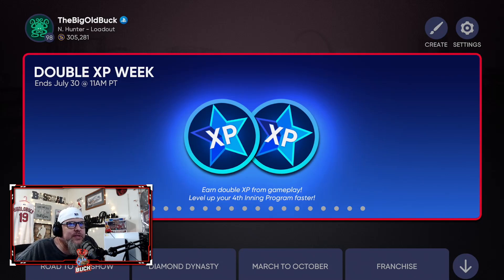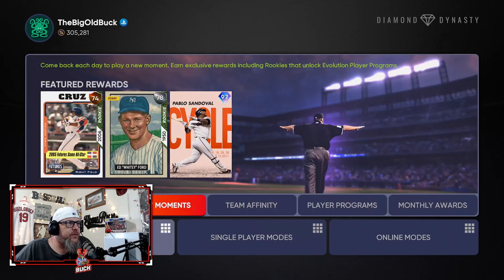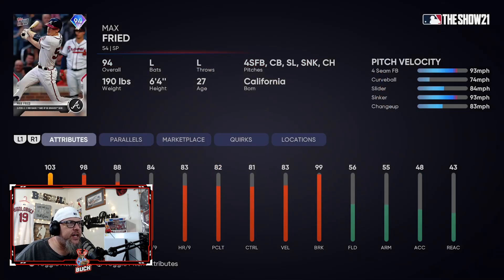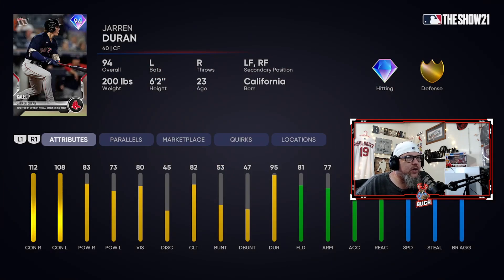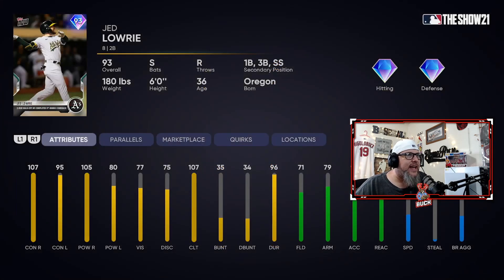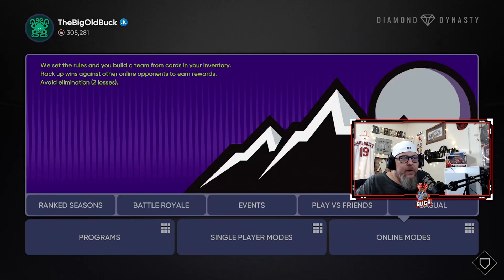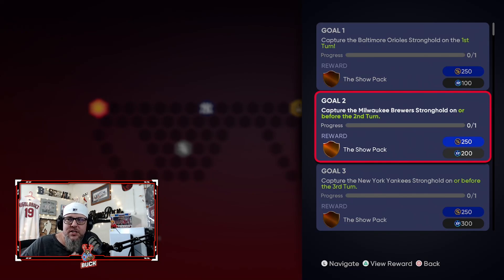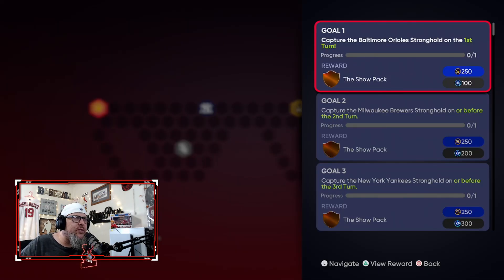"The Life" Conquest Map and Full Content Breakdown WITH BONUS Pack Opening! MLB the Show 21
In this video I go over the content dropped on 7/22/21. New "The Life" Conquest map, Topps now moments and NEW Event! I show you the EASIEST way to do this map!

I'm Your One Stop Shop For Everything MLB The Show 21 Ranked Seasons, Battle Royal, Pack Openings, Tips, XP Methods, Roster Update Predictions, Stubs Methods, Shorts and MORE!